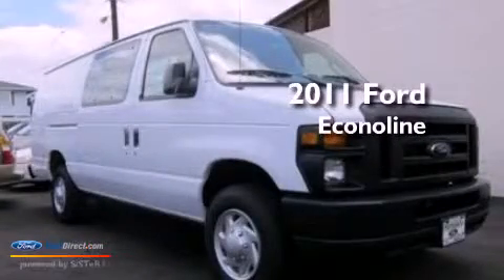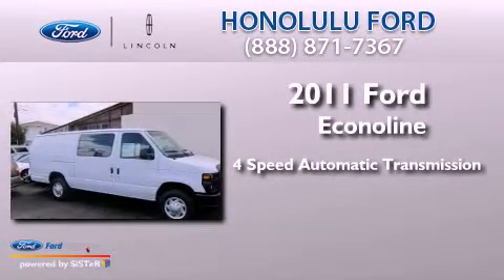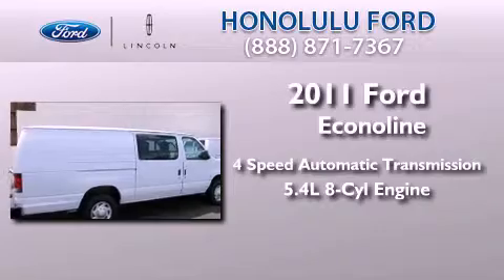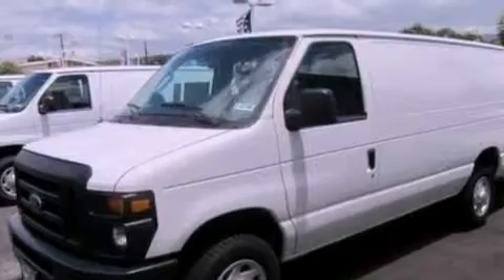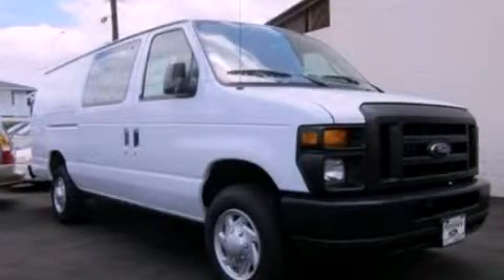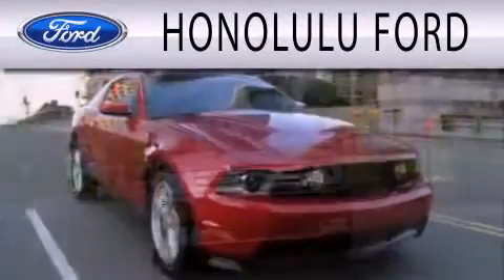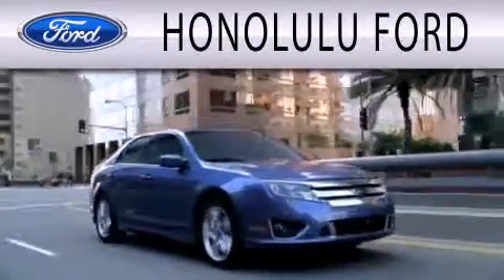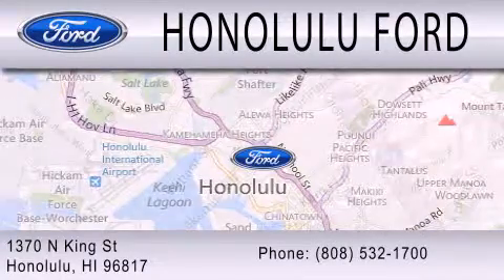2011 FORD ECONOLINE 150 Honolulu HI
Year : 2011
 Make : FORD
 Model : ECONOLINE 150
 Engine : 5.4L V8 16V MPFI SOHC FLEXIBLE FUEL
 Trans . : 4-SPEED AUTOMATIC
 Exterior : OXFORD WHITE

 Interior : MEDIUM FLINT
 Stock : 00320740

 1370 N. King St.